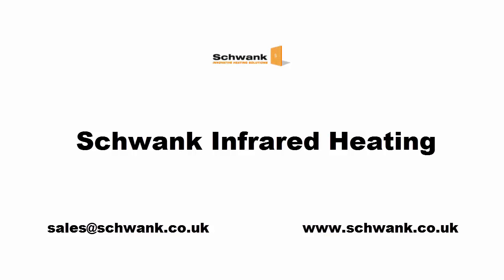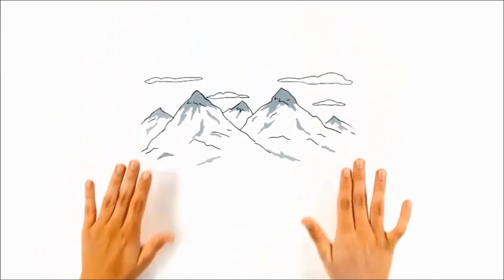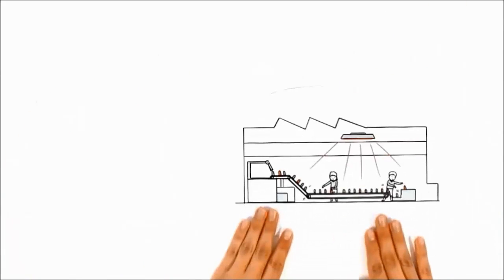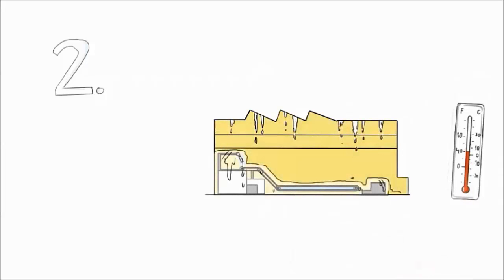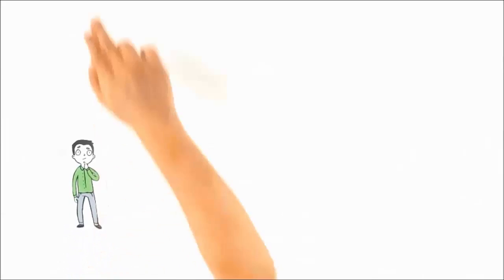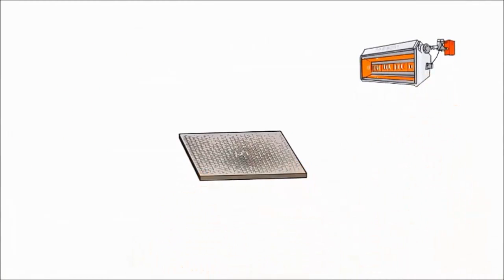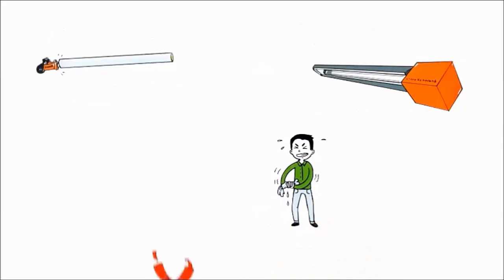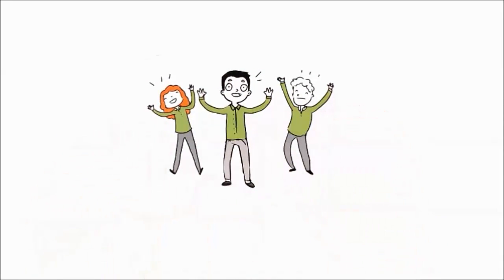Schwank infrared heating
Radiant heating works in the same way as the sun so that heat is transferred through the air without loss. This is much more efficient and effective than traditional heat convection systems, as heat is not wasted in the normal way. Building owners save money and workpeople are more comfortable when a radiant heating system is used. Find out why in this informative video.